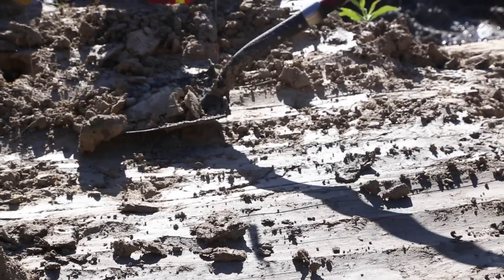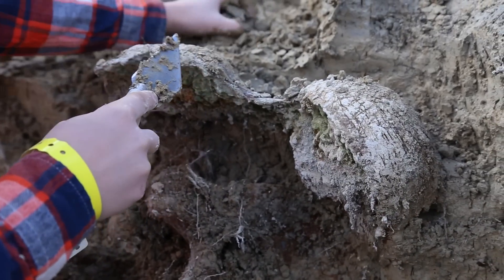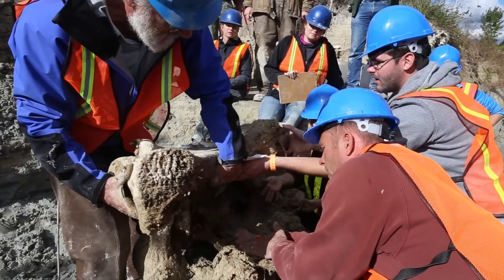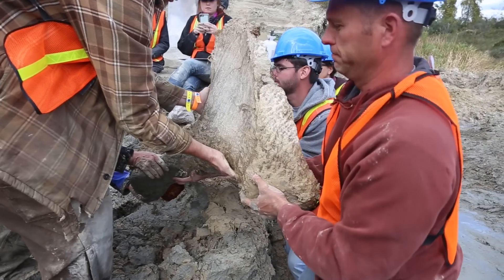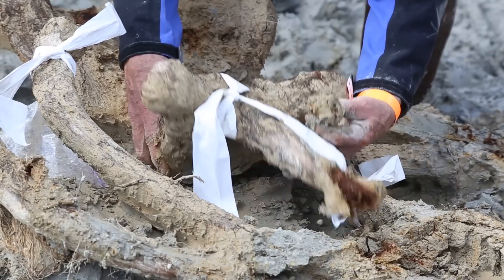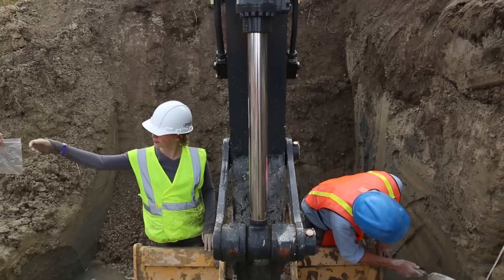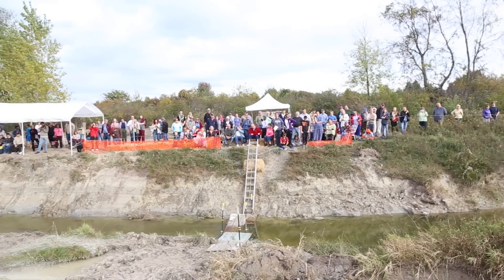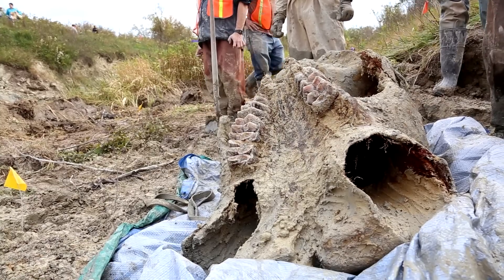U-M-Led Team Recovers Mastodon Skeleton From Thumb Site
The most complete ice age mastodon skeleton found in Michigan since the 1940s was recovered this month from the state's Thumb region by a University of Michigan-led team that included Tuscola County teachers who volunteered for the dig. Read more about the find and the project at myumi.ch/6xOj0